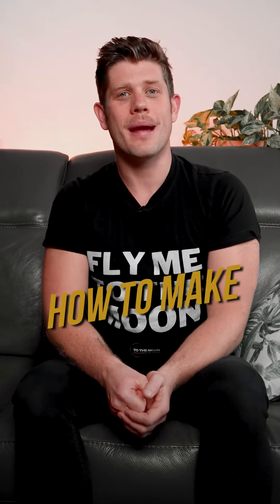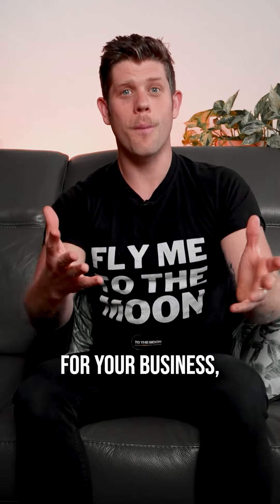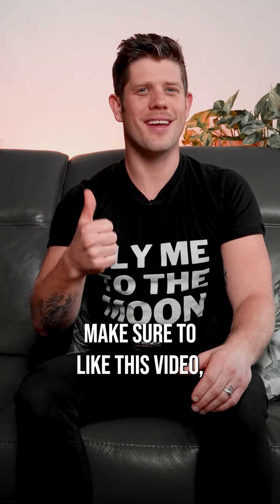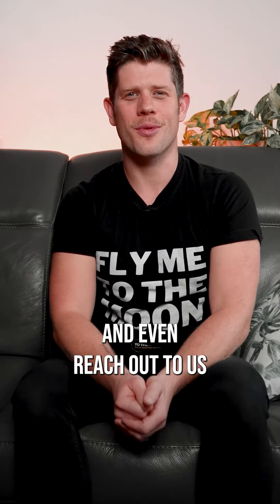Pros & Cons of building a funnel & running ads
Are you thinking of building a funnel and running Facebook ads? Here's the Pros & cons you need to know!